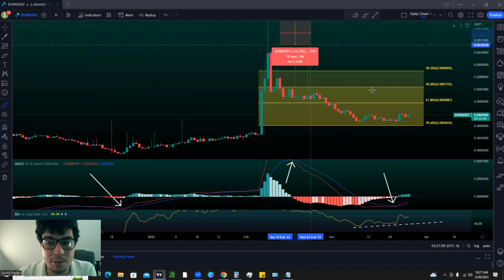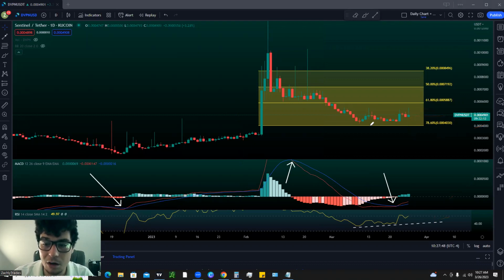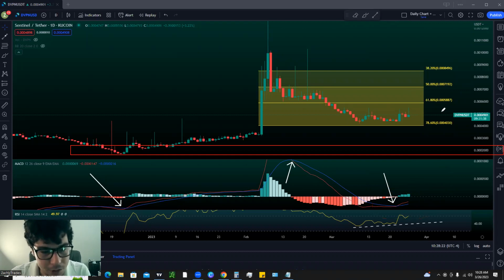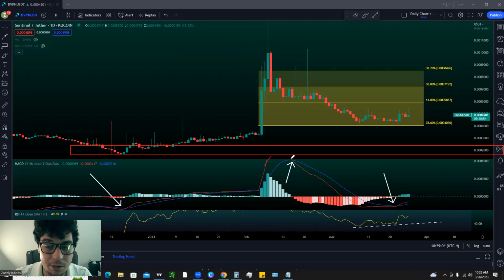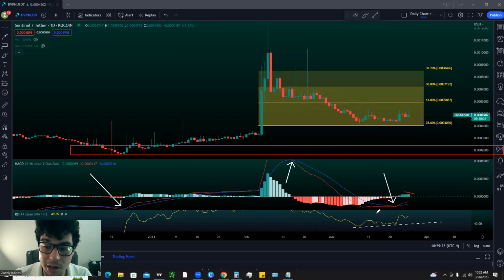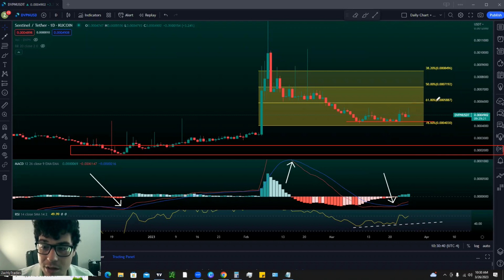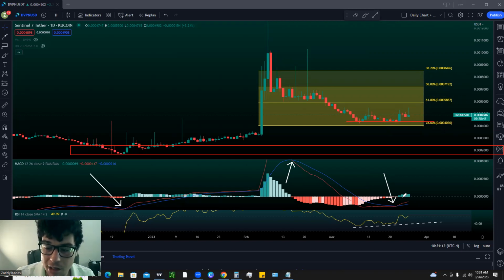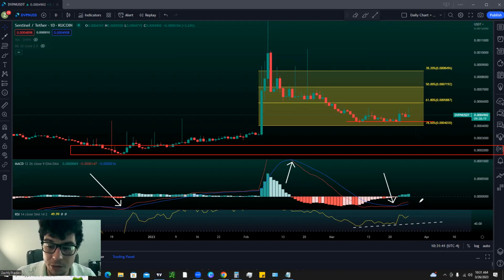Sentinel (DVPN) Crypto Coin - 🚨 DON'T BE FOOLED 🚨